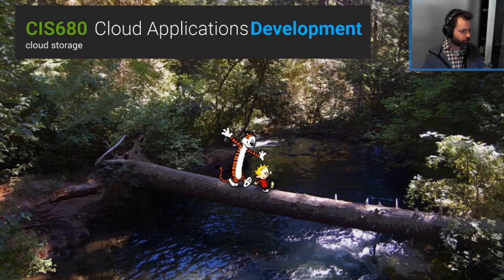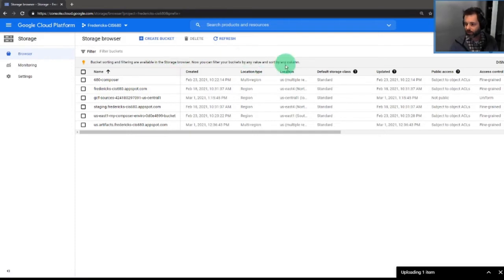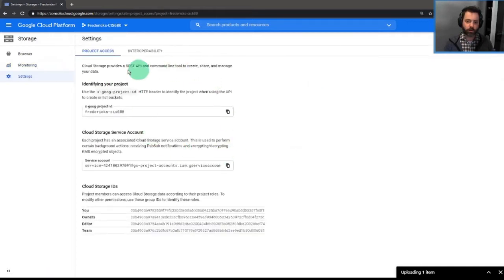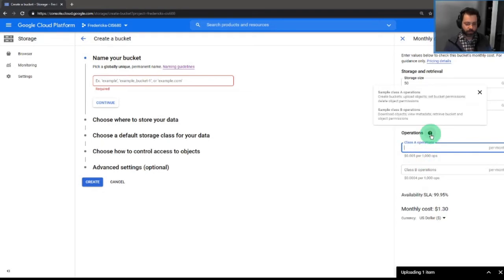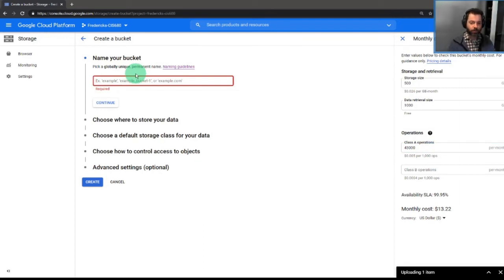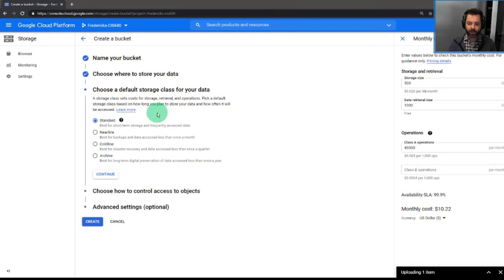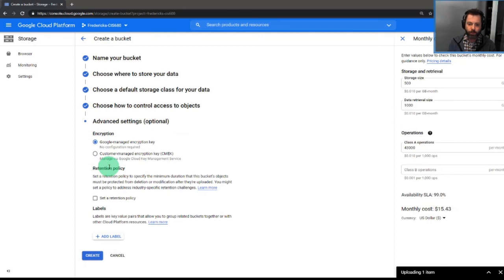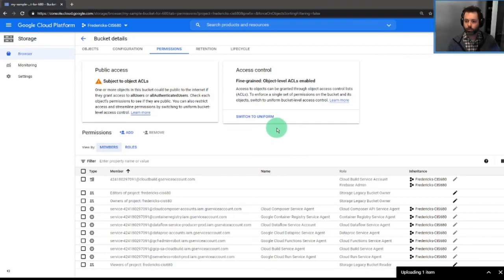CIS655 - Cloud Applications Development - Cloud Storage Overview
A look into Cloud Storage and how you can use it in your projects!